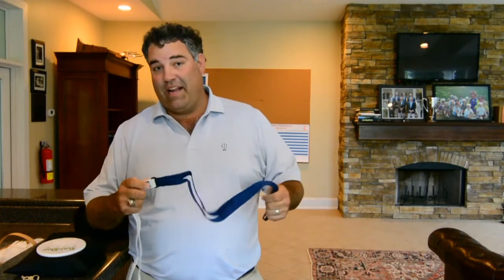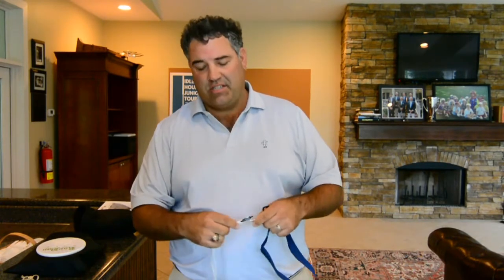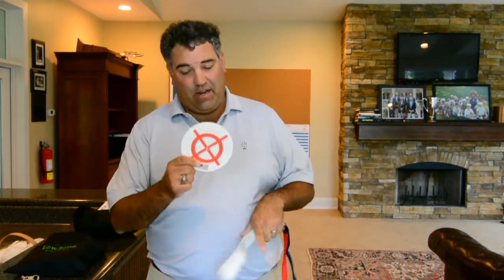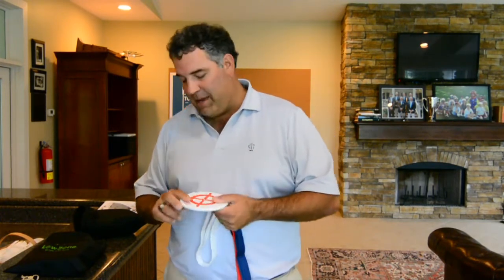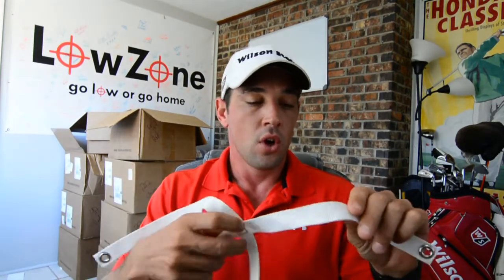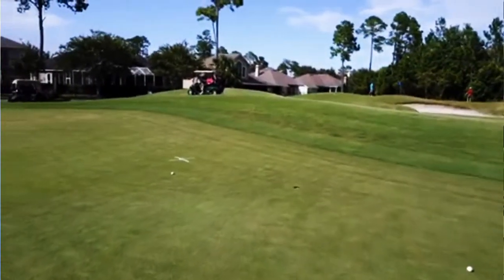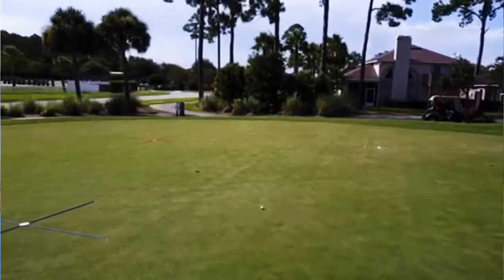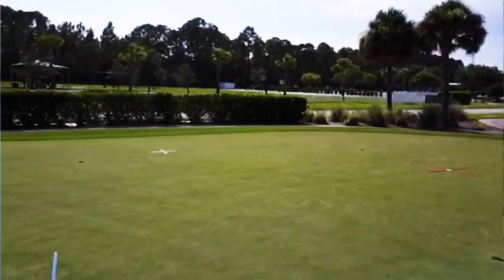September Updates from RoyBoy Golf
It's been awhile, but we've got exciting news!

RoyBoy Golf has officially partnered with Operation 36 Golf. If you're a certified Op36 instructor, you now have access to exclusive discounts on training products.

 If you'd like more information about the Operation 36 model or certification, check them out at:

operation36.golf

We also had a chance to spend some time with PGA Professional and Best-Selling author, Brandon Stooksbury. After checking out our LowZone training system, and new Crosshair shortgame targets, he was kind enough to give us some feedback. Check it out in the video.

If you're a golfer searching for lower scores and improved wedge play, make sure to check out Brandon's "The Wedge Book". Lots of great information that every golfer should have. You can find it here at:

AND MAKE SURE TO CHECK OUT THE NEW CROSSHAIR SHORTGAME TARGETS IN OUR STORE! THEY ARE AWESOME!